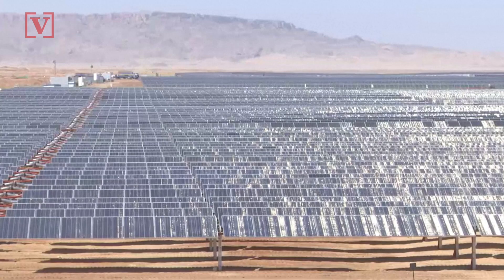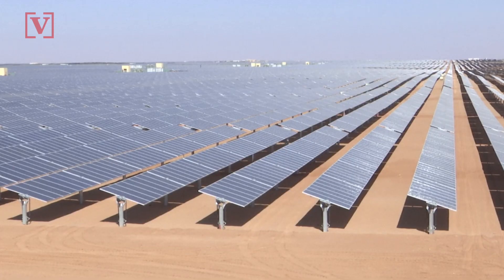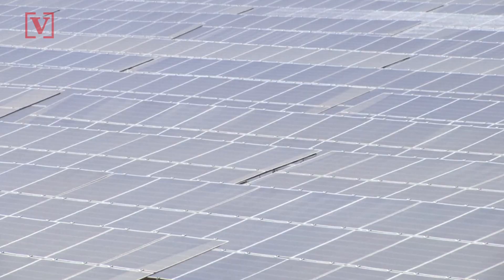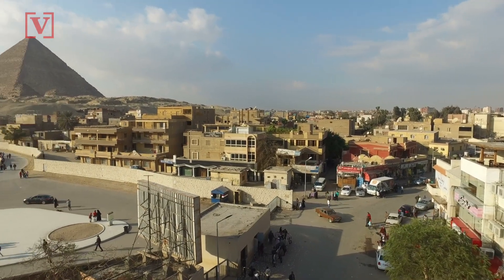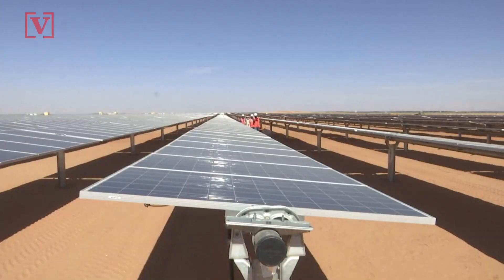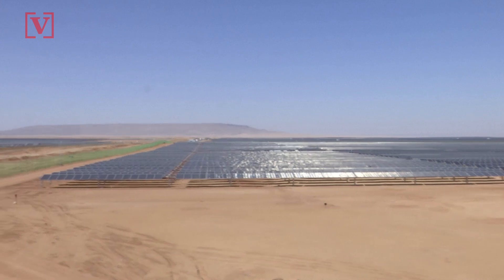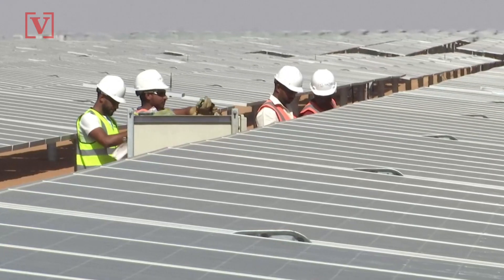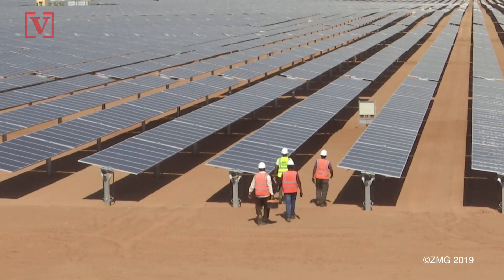Egypt Has Solar Panel Collection So Large, It’s Visible from Space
Near a southern Egyptian city there’s a collection of solar panels so large, it’s visible from space. Veuer’s Mercer Morrison has the story.